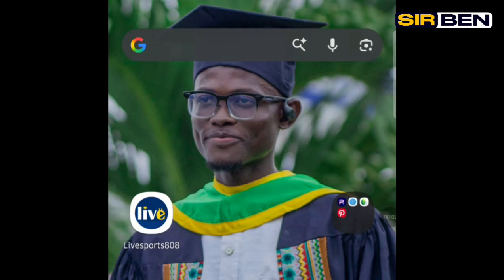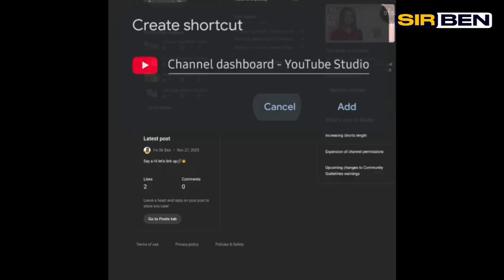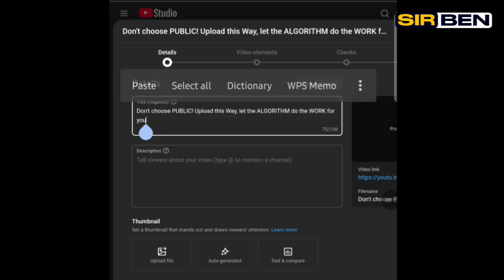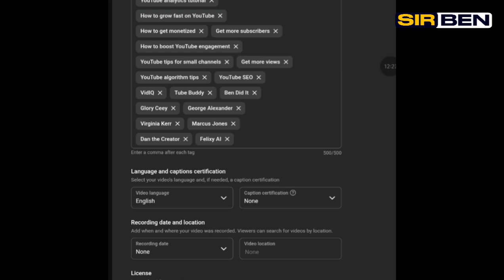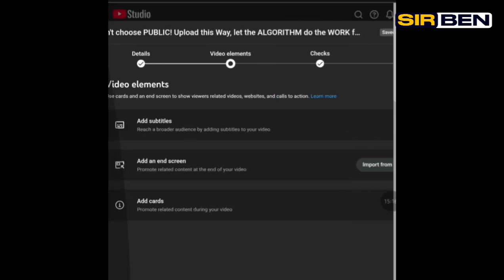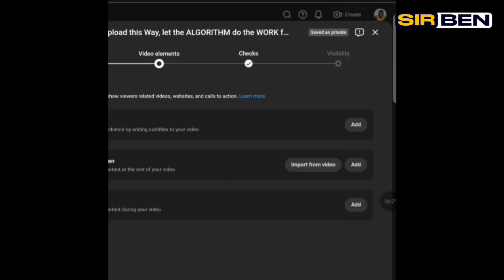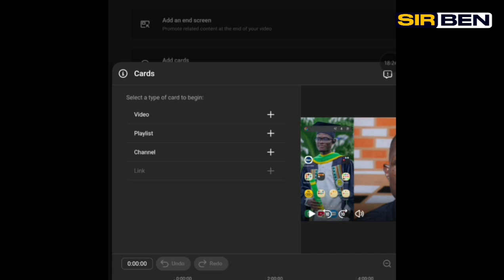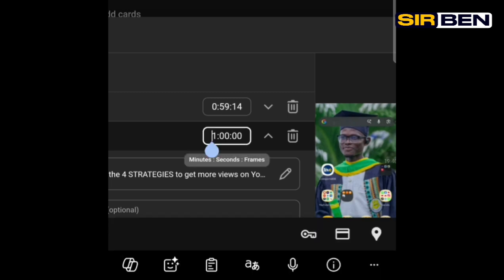UPLOAD like this and the ALGORITHM will PUSH your videos for you. |More videos assured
Unlock the secret to getting YouTube to finally push your videos into Suggested and Browse!
There's a right way to upload on YouTube.
In this video, I’ll show you the exact upload strategy that helps the algorithm understand your content, rank it faster, and recommend it to the right audience — even if you’re a small creator.

You’ll learn:
🔥 The #1 mistake creators make during upload
🔥 How to optimize your title, description & tags for suggestions
🔥 The timing trick that boosts your first 24-hour performance
🔥 How to get YouTube to test your video to more viewers
If you’ve been uploading videos but getting no views, this video will CHANGE everything.
Watch till the end so you don’t miss the secret  magic.

👇 Comment “ALGO” if you want more YouTube growth secrets!